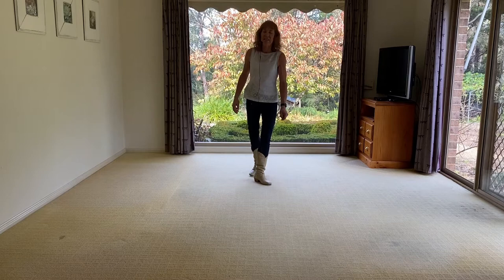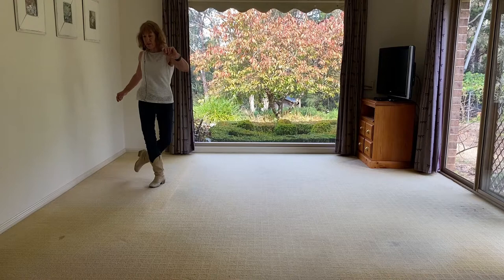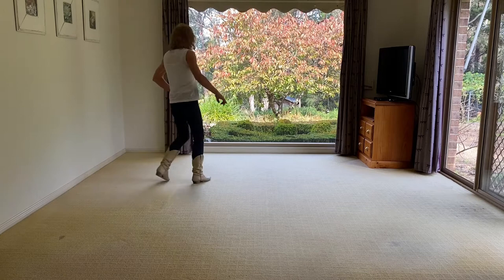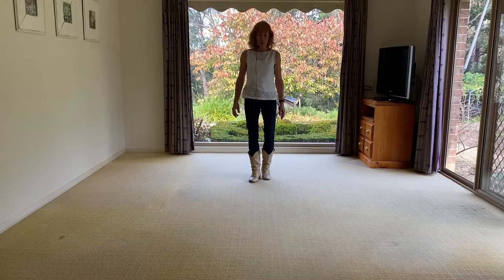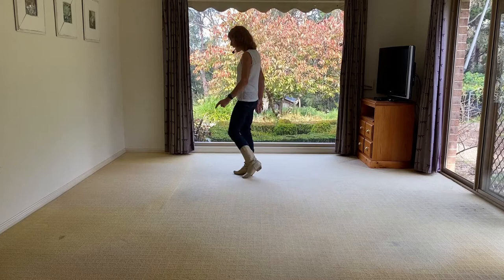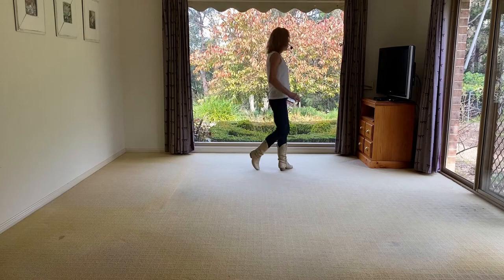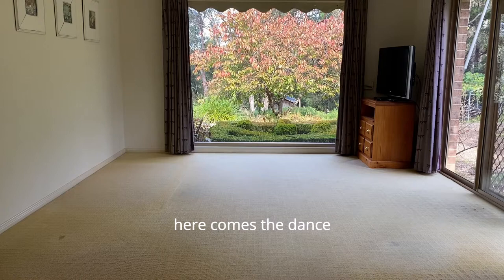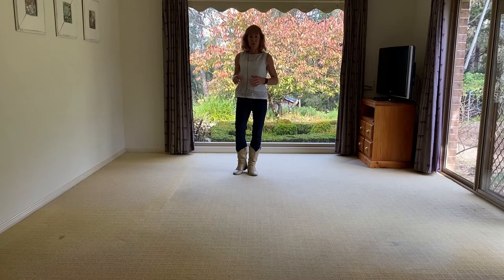Demons choreographed by Mark Simpkin